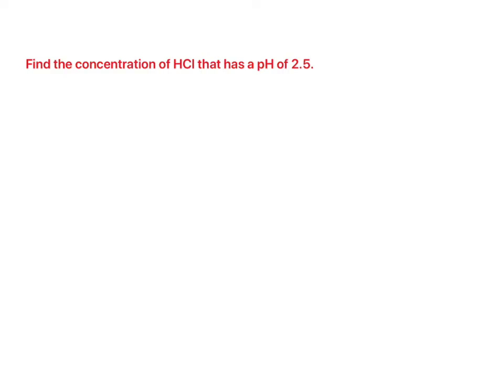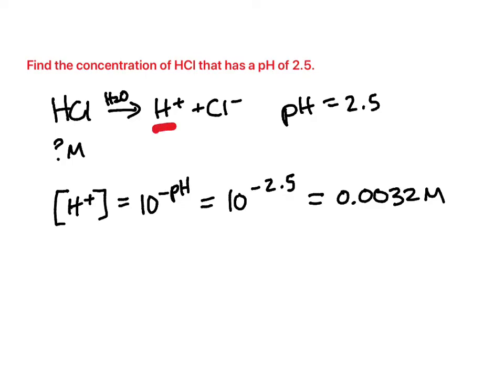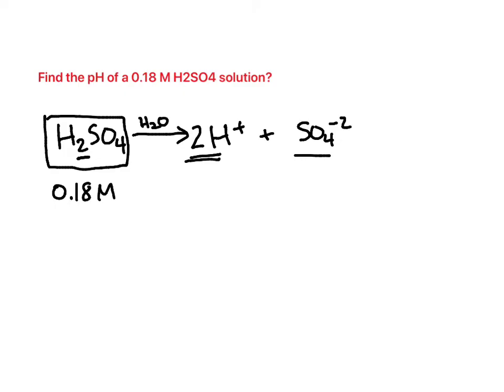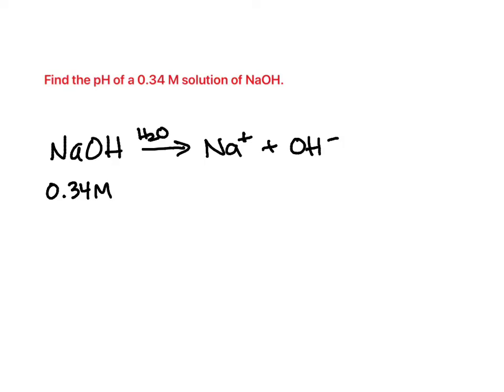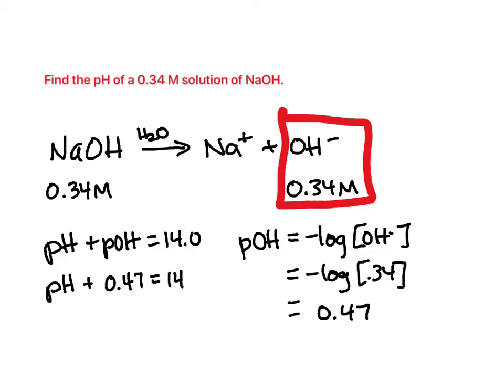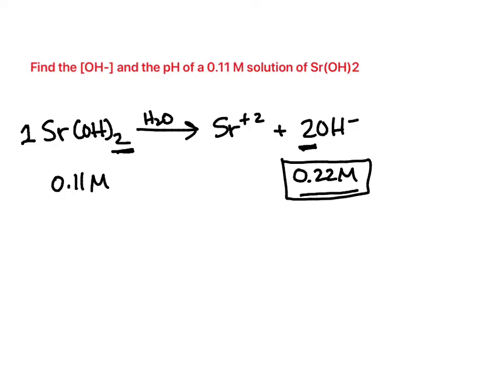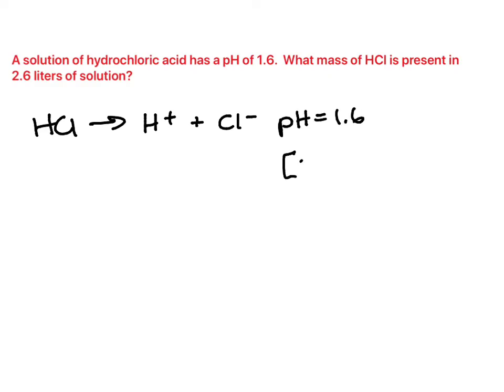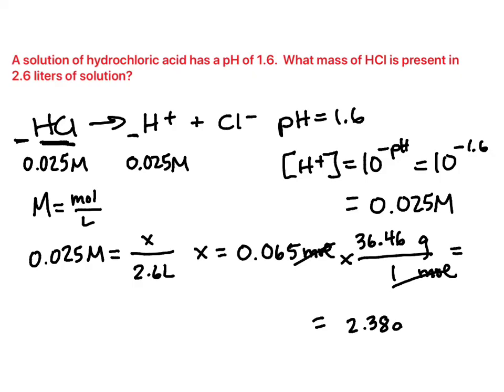pH practice problems